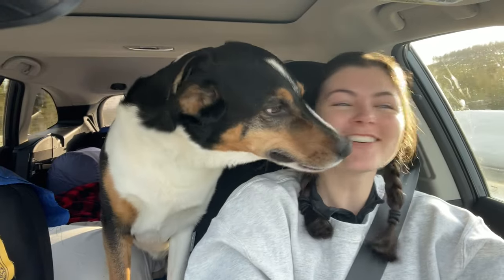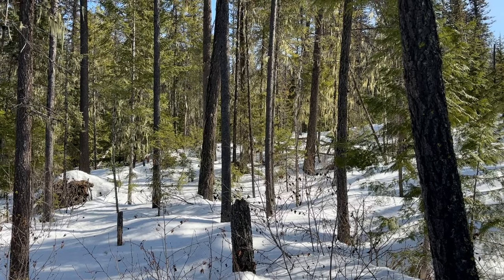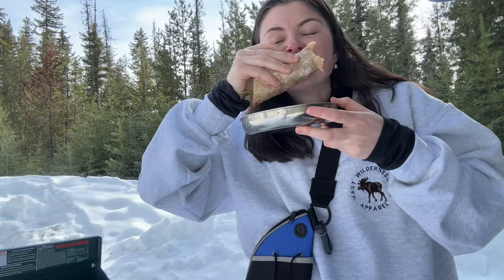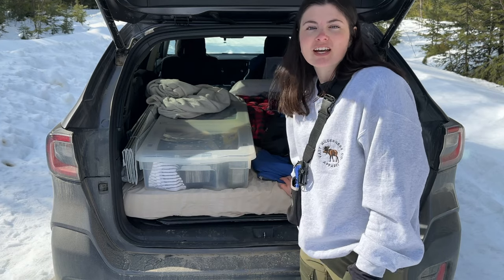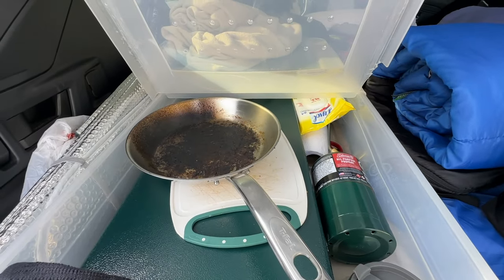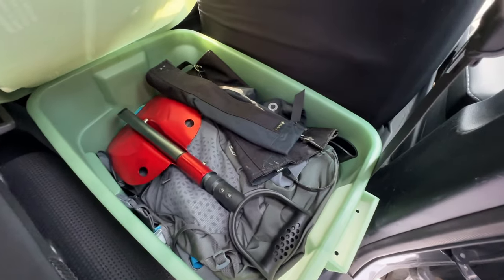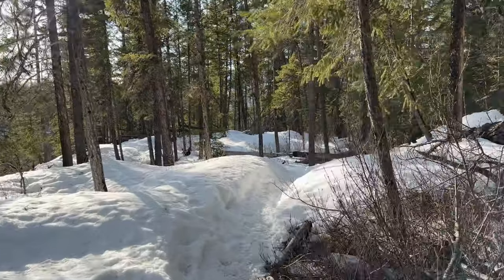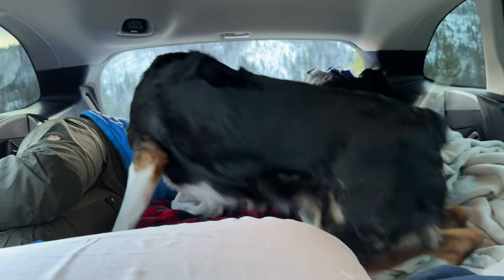Solo Winter Car Camping Setup in Subaru | EASY NO BUILD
I solo hike, camp and explore the backcountry with my dog while managing a 9-5. Welcome! Weekly outdoors and mountain adventures with my dog.

Car Camping Gear List Amazon
Queen 4in Memory Foam Bed
Igloo 25 qt BMX cooler
Drivers and Passengers Seat Covers
Hiking and backpacking gear

CAMERA GEAR
Compact Tripod
Camera Gear List
iPhone 14 Pro Max
iPhone 12 (yes, I use two)

Dog Sleeping Bag
Dog Inflatable Sleeping Pad
Musher's Secret Dog Paw Protection

0:00 Hitting the road
1:53 Cooking Fajitas
4:33 Clean up
5:10 No Build Car Camping Setup
10:54 Sunset and Helmcken Falls